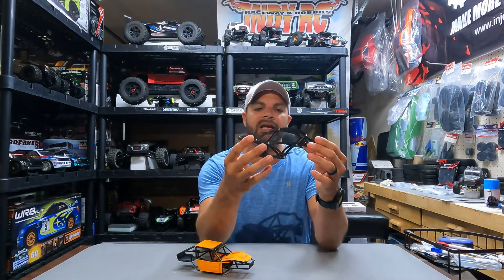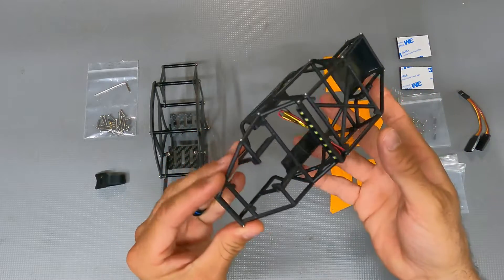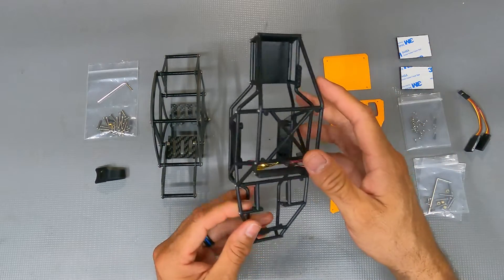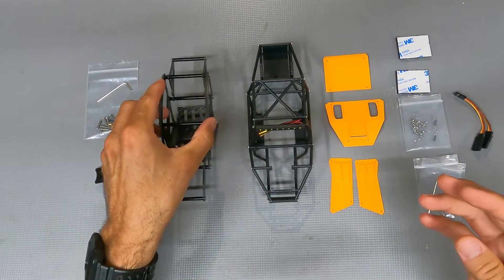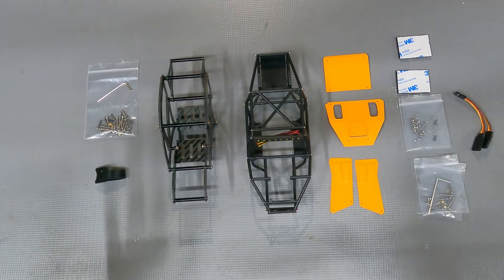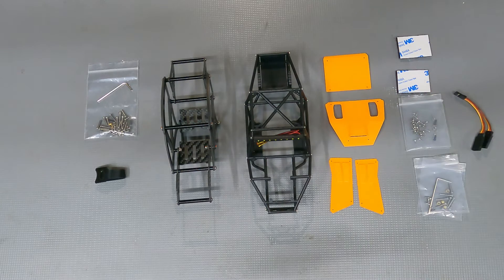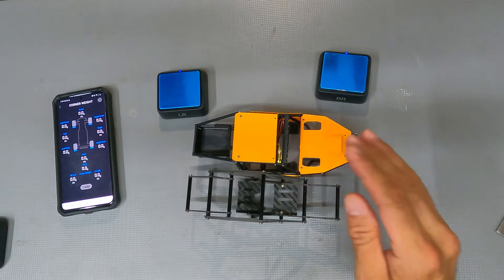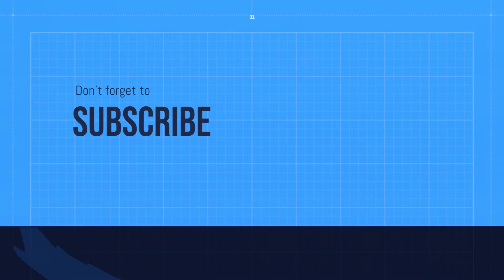*NEW* INJORA Chassis Comparison Kangaroo vs. Tarantula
In this video we take an up-close look at the two full chassis offered by INJORA. The New Tarantula Capra styled chassis and the full carbon fiber kangaroo chassis. This is a side-by-side comparison of these two chassis. We take a look at the pros and cons of both of them as we get ready to do full builds and a head-to-head crawl off in an upcoming video.

INJORA Rock Tarantula Nylon Buggy Body Chassis Kit for 1/18 TRX4M

INJORA Kangaroo Carbon Fiber Chassis Frame Kit for 1/18 TRX4M